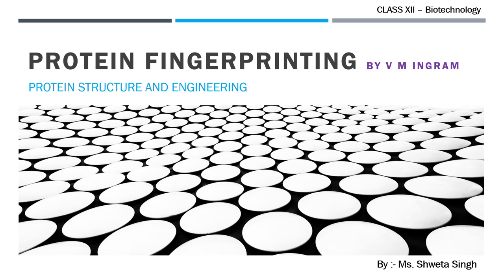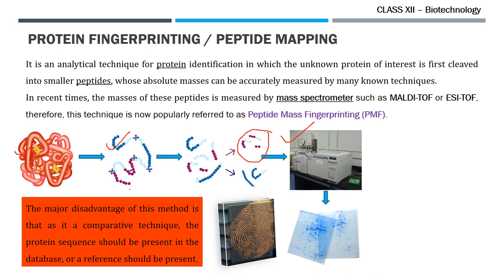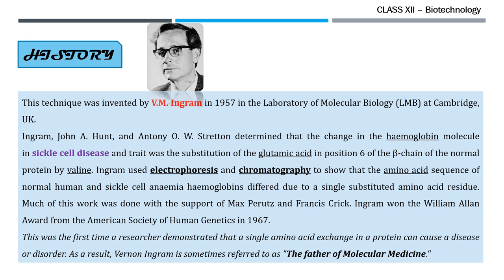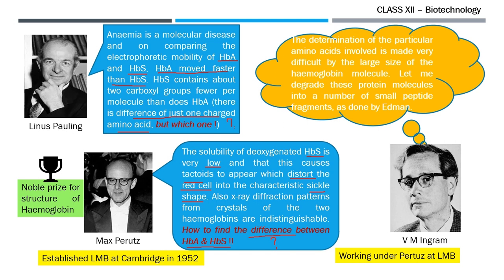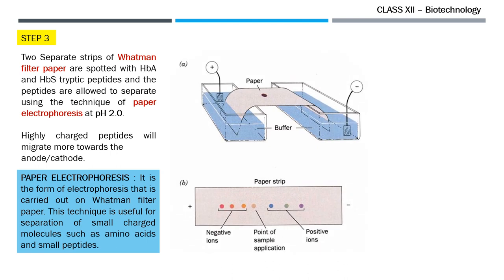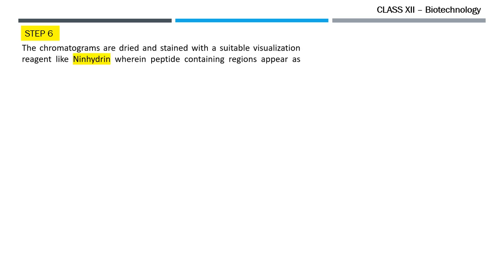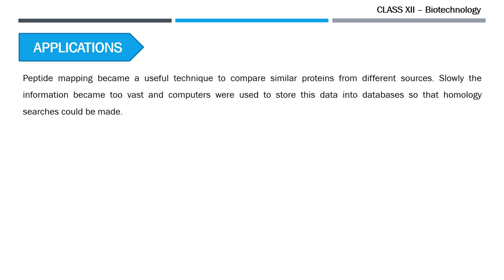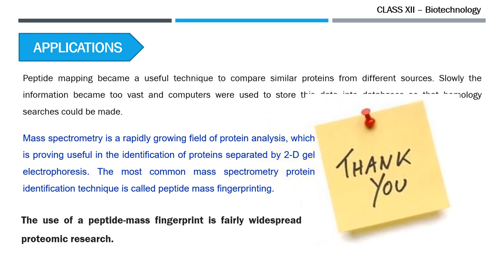PROTEIN FINGERPRINTING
Protein fingerprinting, also known as peptide mapping, is an analytical technique for protein identification in which the unknown protein of interest is first cleaved into smaller peptides, whose absolute masses can be accurately measured by many known techniques.
In recent times, the masses of these peptides is measured by mass spectrometer such as MALDI-TOF or ESI-TOF, therefore, this technique is now popularly referred to as Peptide Mass Fingerprinting (PMF).